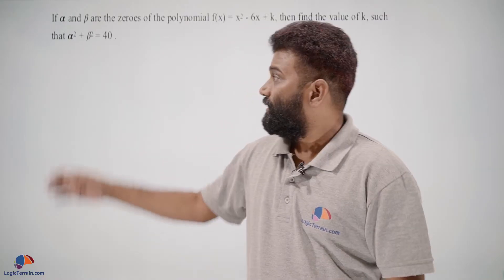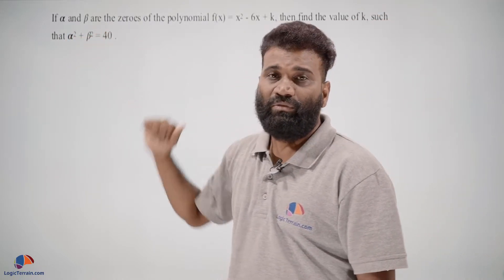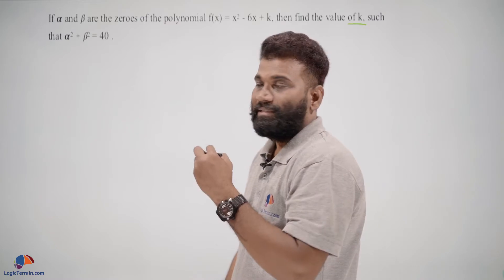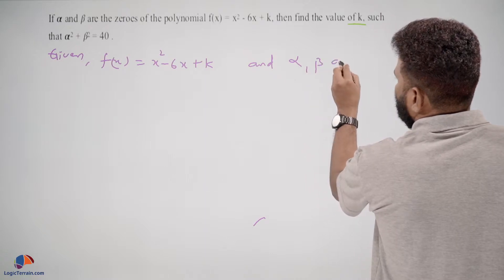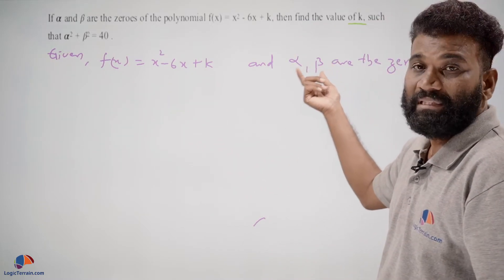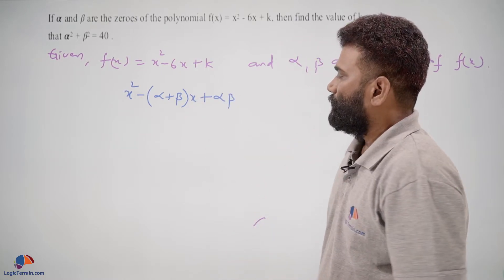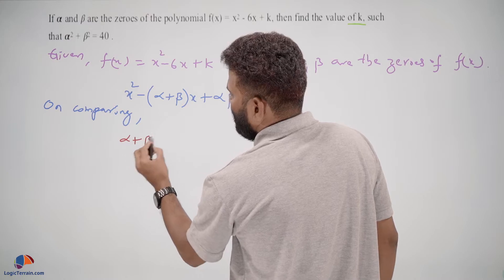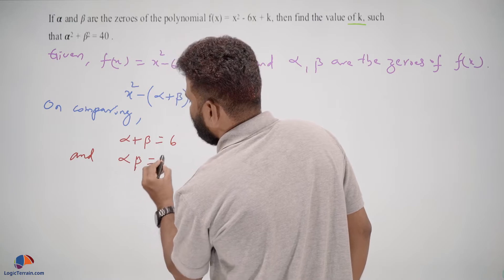Polynomials Class 10 Mathematics [CBSE] Chapter 2 NCERT Solutions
Polynomials Class 10 Mathematics
Questions : If 𝜶 and 𝛽 are the zeroes of the polynomial f(x) = x² - 6x + k, then find the value of k, such that 𝜶² + 𝛽² = 40 .

Class 10 | Mathematics | Polynomials| 3 Mark Question | Board Exam | Standard | Basic | Important Questions | last 10 years | previous years board questions | LogicTerrain.com

Full solution explained in the video by A. Lakshmi Narayana M.Sc, B.Ed, With over 15 year years of experience in various international schools and boards.

Course Contents
1. Mind mapping technique for each chapter.
2. Important questions & previous board exam questions, in all chapters, organized marks wise.
3. All Chapters,Concepts are covered questions wise. 30+ hours of video content for quick preparation.
4. Sample solved papers for each chapter for quick revision. New solved papers added every week
5. Weekly on demand webinars on how to prepare for math exams